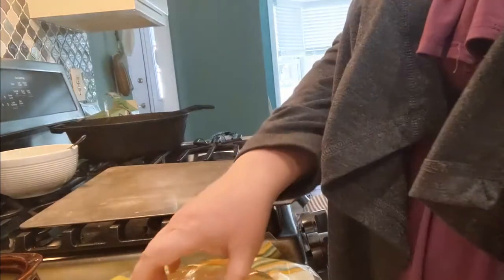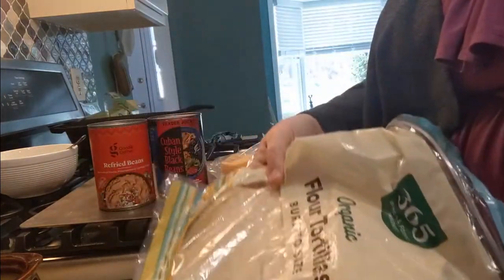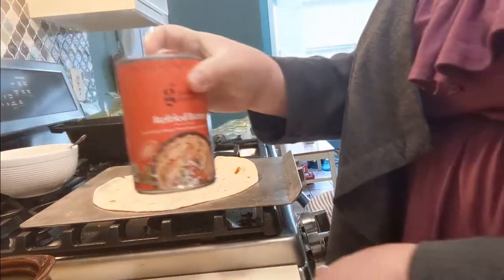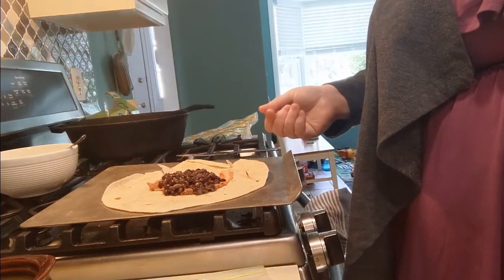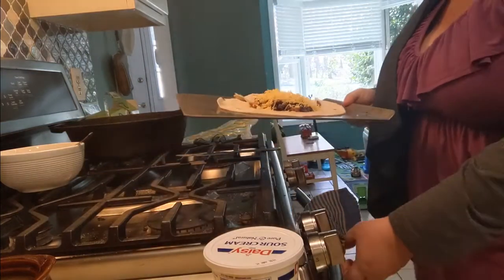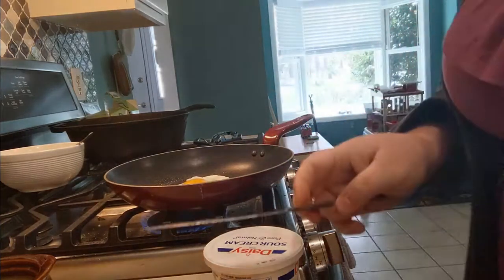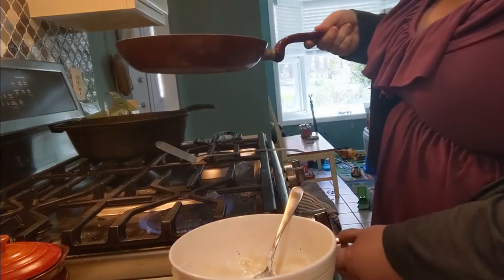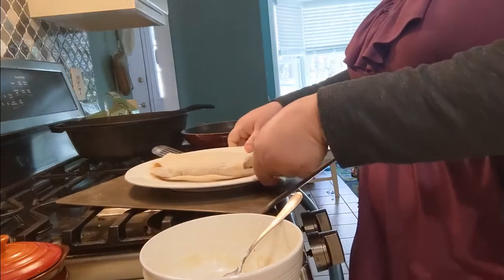ASMR cooking video... breakfast burrito!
Hi all - not a chef here, just kinda enjoy cooking for myself and the last cooking video was well received, so here's another!

Follow me @laurens_lewks